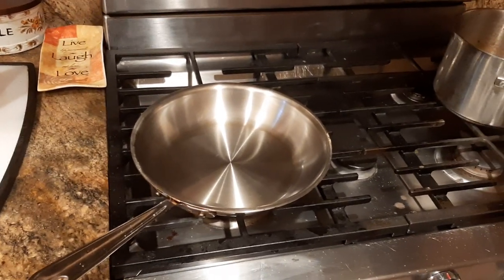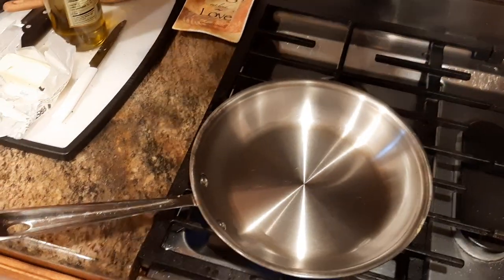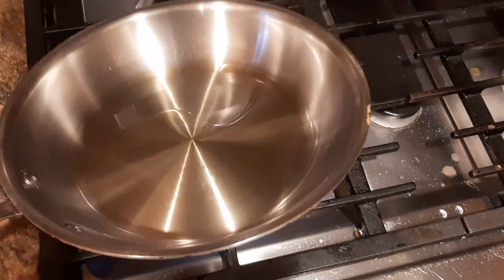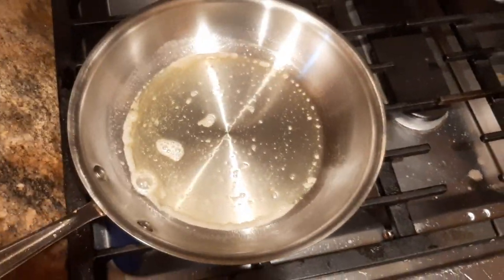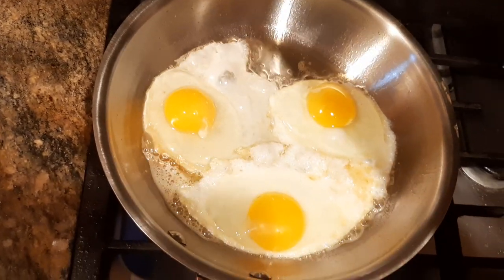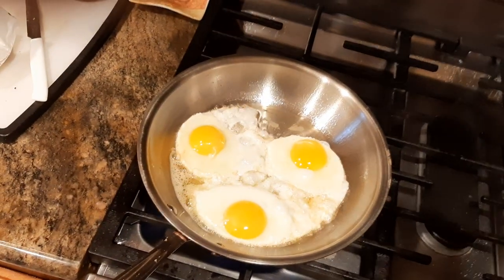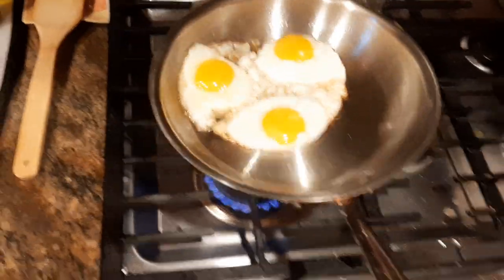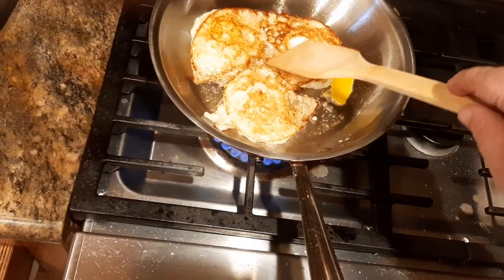202. eggs in a stainless steel pan without sticking... almost. How to cook in Allclad d3 10 inch pan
Recently Reviewed

Music & Instruments

Kitchen Cutlery

Health & Beauty

Ebike & BikePacking

EDC Essentials

Self Defense